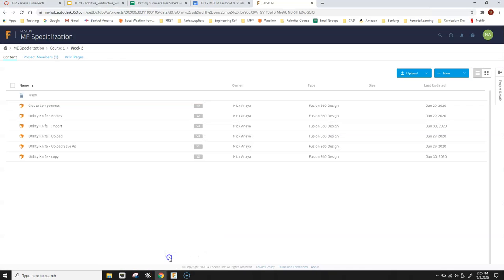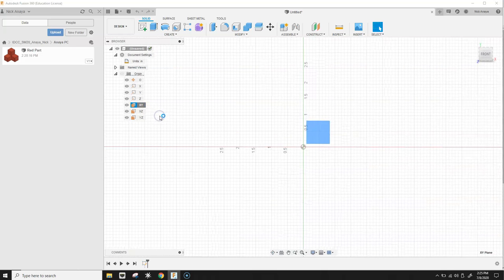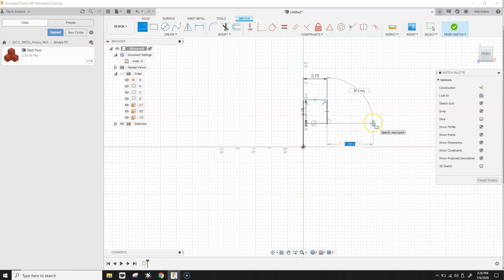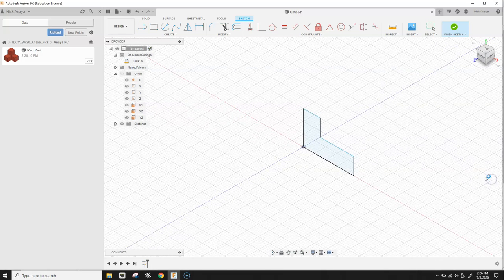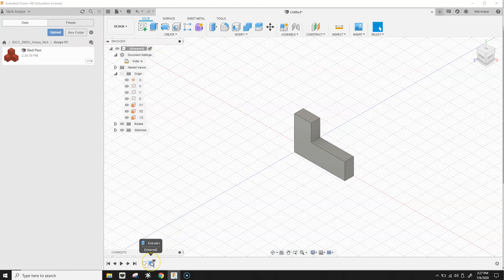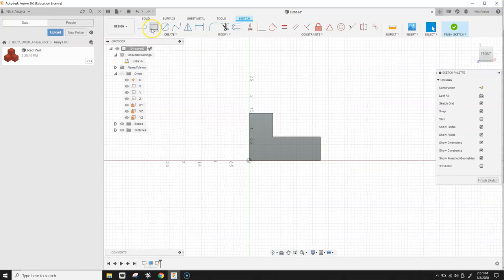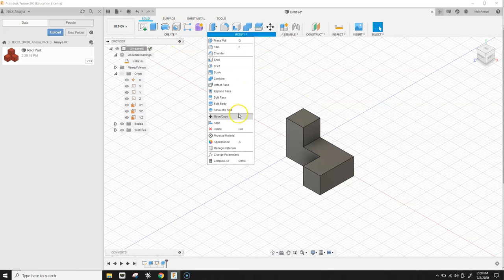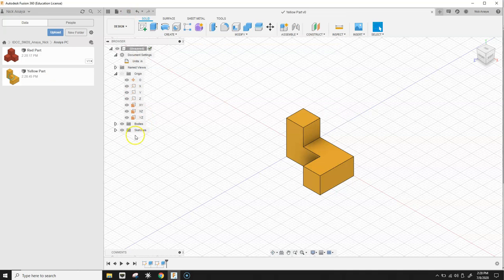Yellow Puzzle Part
Playlist: CAD - Fusion 360 Basics (Example Cube Puzzle)

This tutorial demonstrates how to build the Yellow part in the Example Cube Puzzle.